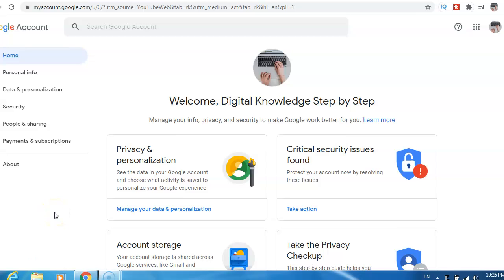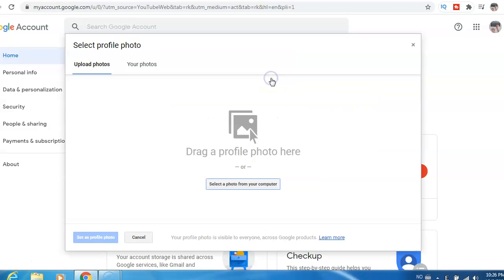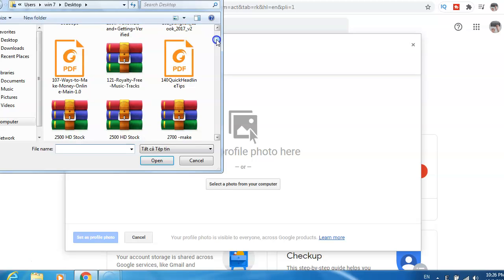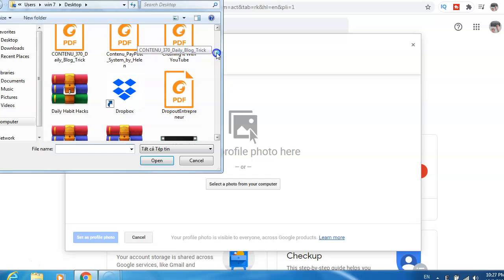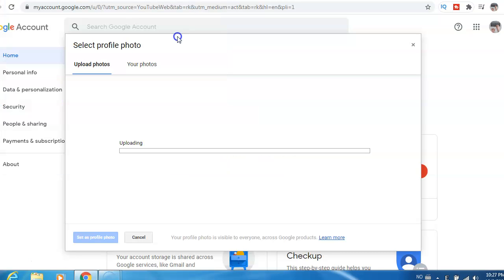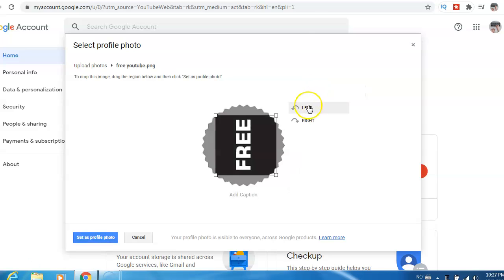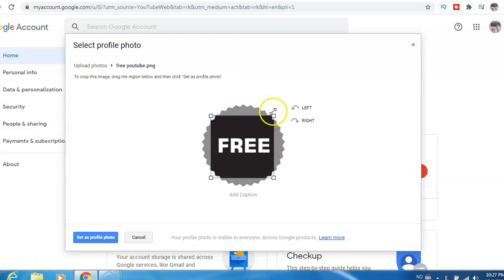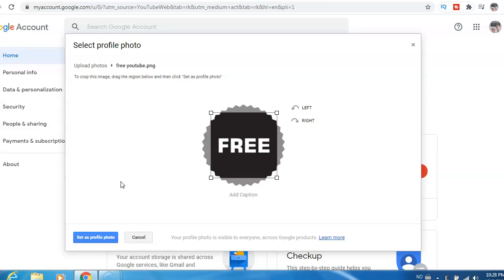How To Change Google Profile Picture Easy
★★✅Learn how to start a profitable Youtube Channel without showing your face:
In this video, i will show you, How To Change Google Profile Picture Easy